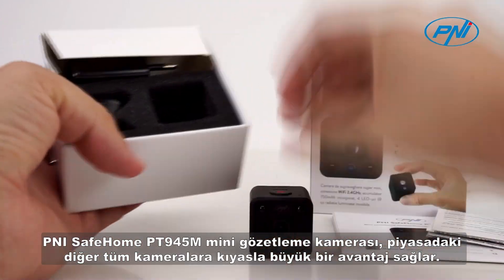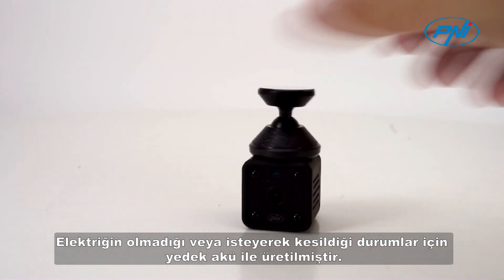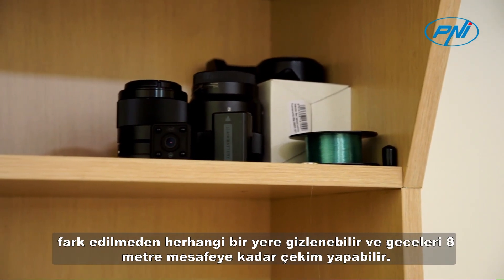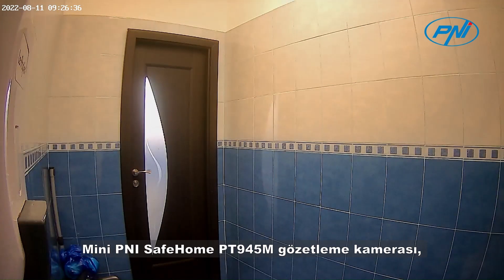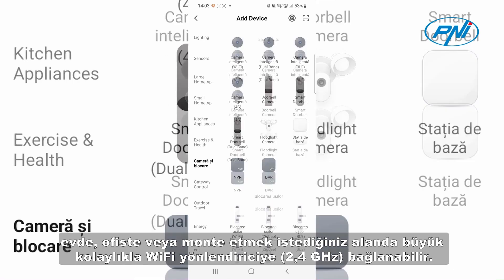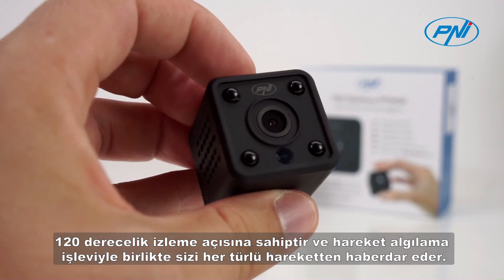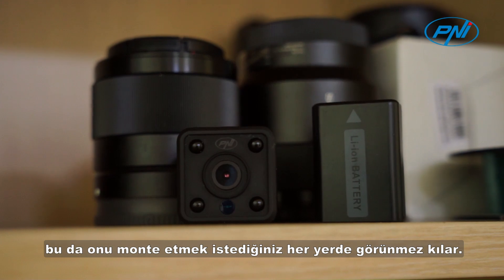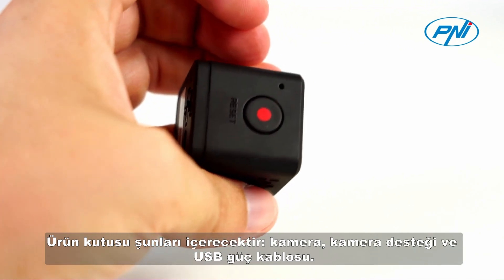PNI SafeHome PT945M 1080P WiFi mini surveillance camera TR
PNI SafeHome PT945M mini gözetleme kamerası, piyasadaki diğer tüm kameralara kıyasla büyük bir avantaj sağlar. Elektriğin olmadığı veya isteyerek kesildiği durumlar için yedek akü ile üretilmiştir. Pil, 4 saatin üzerinde kayda devam etme kapasitesine sahiptir.
4 adet IR LED ile üretilen PNI SafeHome PT945M, fark edilmeden herhangi bir yere gizlenebilir ve geceleri 8 metre mesafeye kadar çekim yapabilir.
CMOS sensörü ve 2,4 mm lens sayesinde, kameranın çok küçük boyutu göz önüne alındığında görüntü kalitesi üstündür.
Mini PNI SafeHome PT945M gözetleme kamerası, evde, ofiste veya monte etmek istediğiniz alanda büyük kolaylıkla WiFi yönlendiriciye (2,4 GHz) bağlanabilir.
PNI mini kamera, Full HD görüntü kalitesi içerir, entegre microSD yuvasına kayıt yapabilir, 120 derecelik izleme açısına sahiptir ve hareket algılama işleviyle birlikte sizi her türlü hareketten haberdar eder.
Mini PNI SafeHome PT945M gözetleme kamerasının yalnızca 33 X 33 X 33 mm boyutu ve yalnızca 40 gram ağırlığı vardır, bu da onu monte etmek istediğiniz her yerde görünmez kılar.
Arkasında, ON/OFF göstergesi ile birlikte mikro SD ve güç kaynağı yuvası vardır.
Ürün kutusu şunları içerecektir: kamera, kamera desteği ve USB güç kablosu.